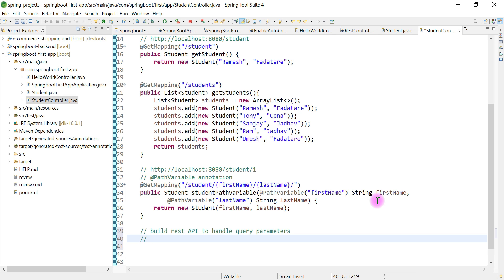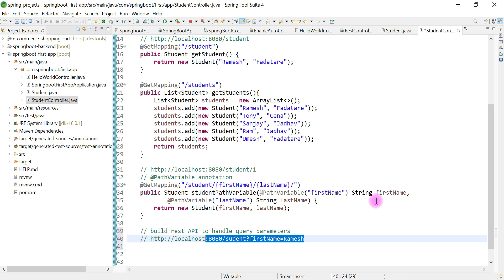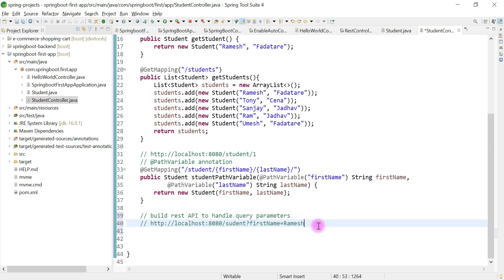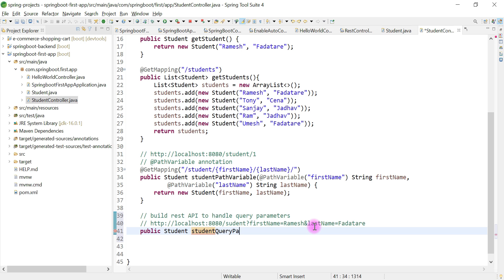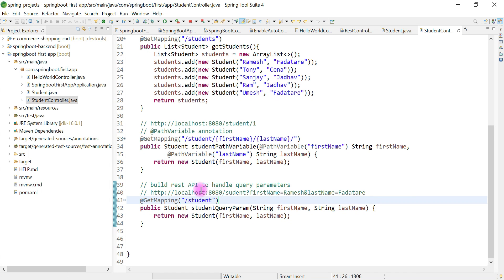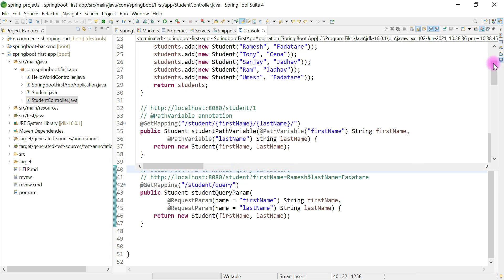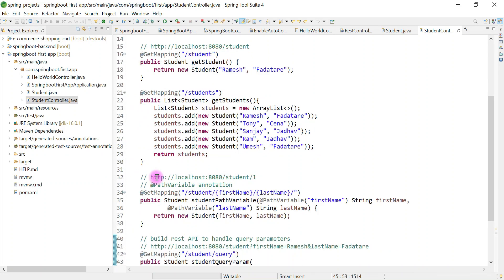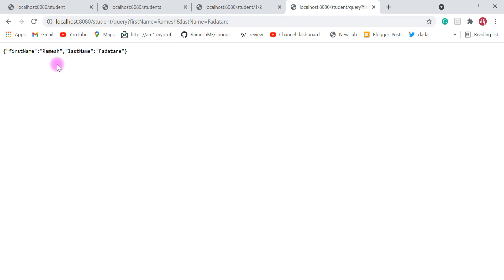Spring Boot Tutorial for Beginners #17 - Spring Boot REST API with Request Param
Hi there everyone, Ramesh here welcome to the Spring boot tutorial for the beginners series. In this video, you will learn how to build Spring boot REST API to handle request or query parameters in an HTTP request using @RequestParam annotation.